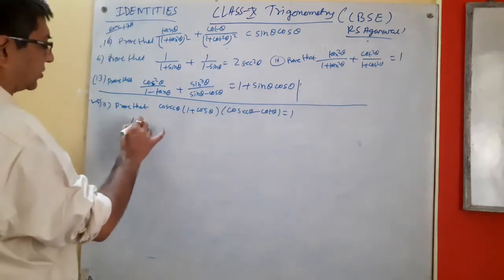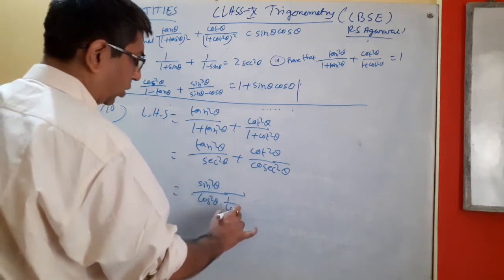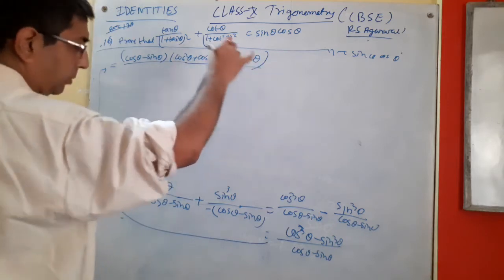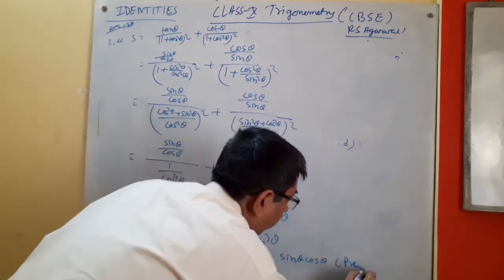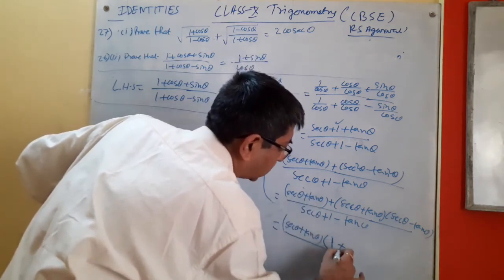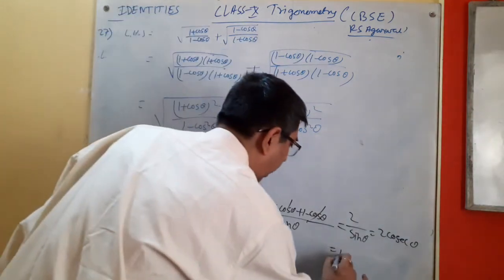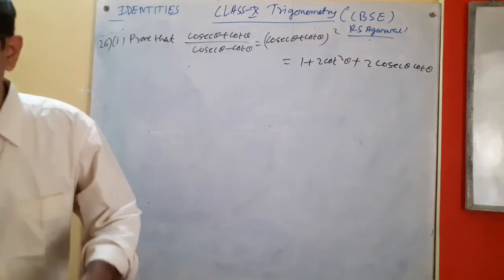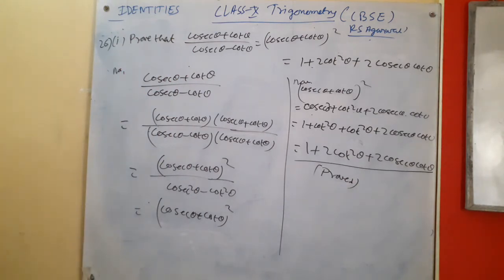TRIGONOMETRIC IDENTITY 02 BY MAINAK MUKHERJEE FOR CLASS 10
Covers  sums  for CBSE,ICSE,WB BOARD